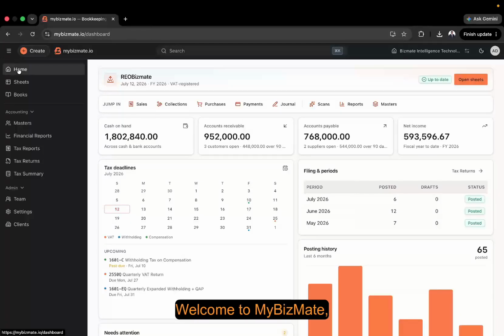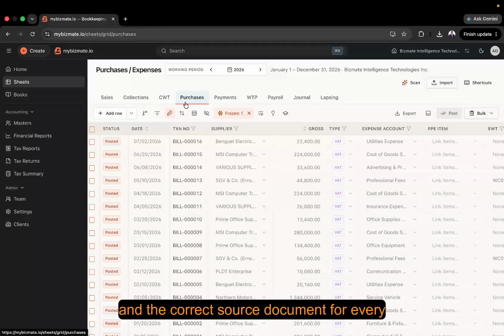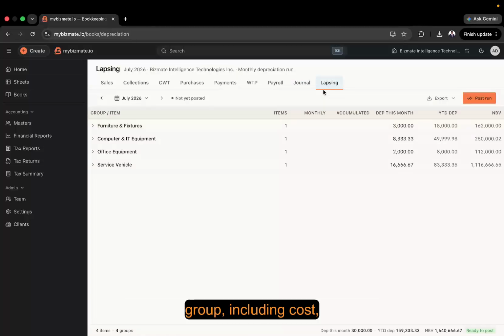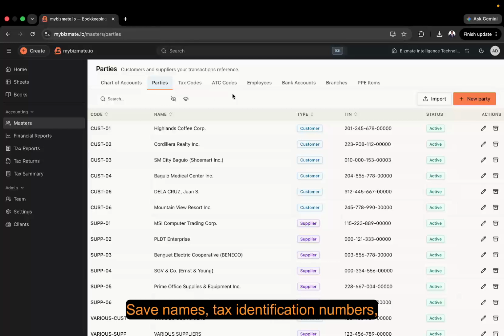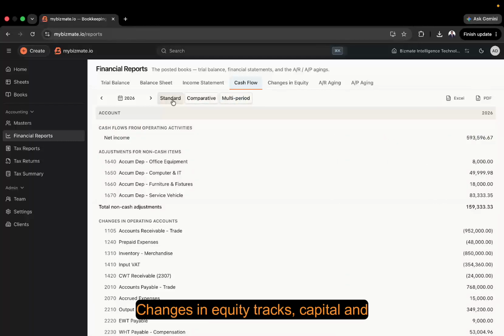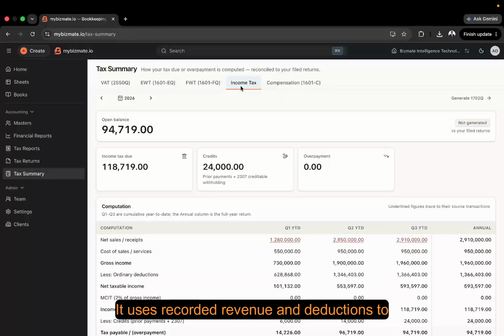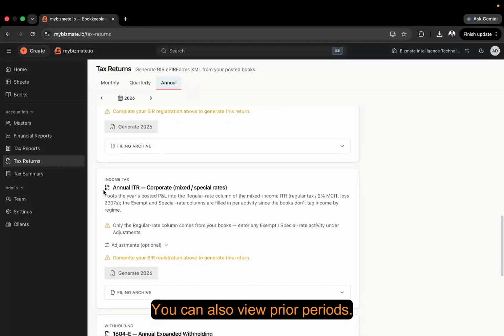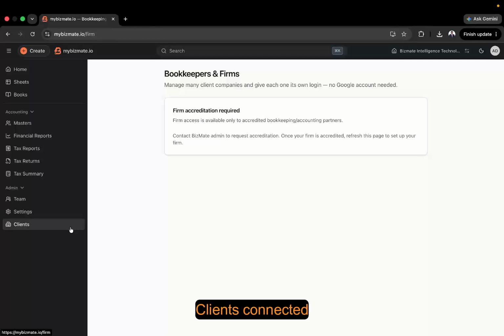3 Bizmate Quick Demo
Get a quick overview of MyBizmate and see how the platform helps simplify bookkeeping, accounting, and tax compliance work.

This demonstration introduces the main modules, navigation, transaction sheets, accounting records, and reports available inside the platform.